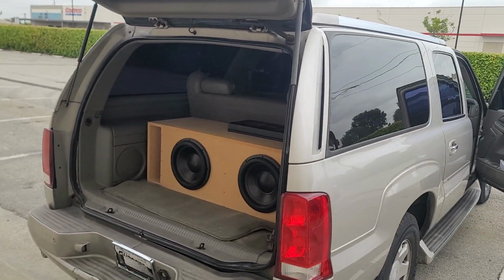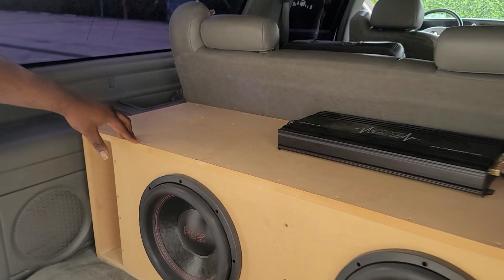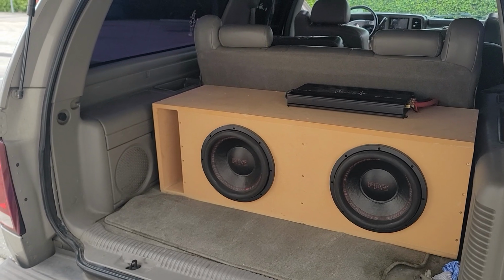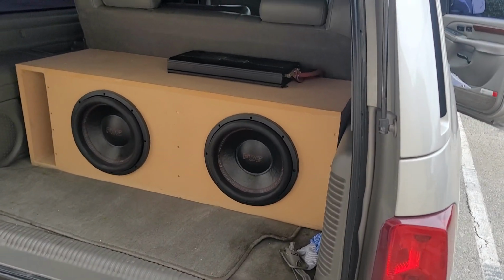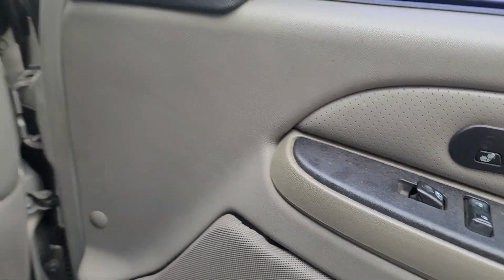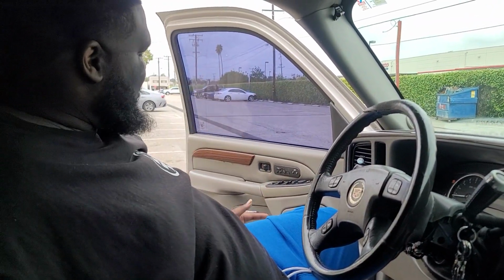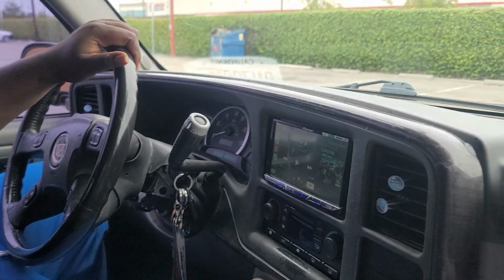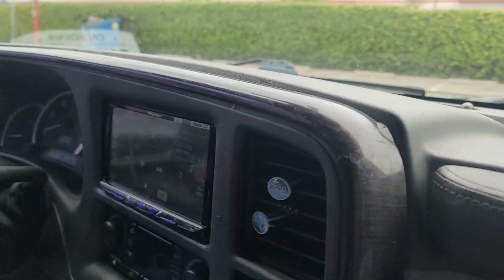2 FDZ Audio Teaser 12s Powered By FDZ Audio KillerDime 2k @ 1 Ohm